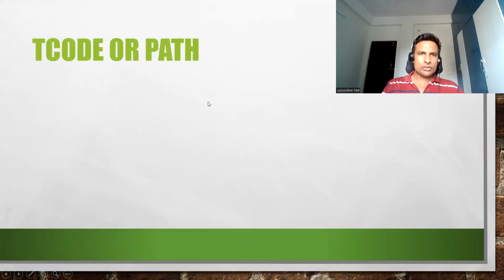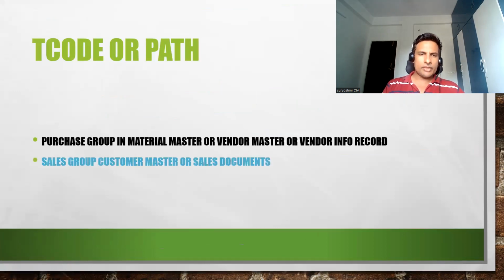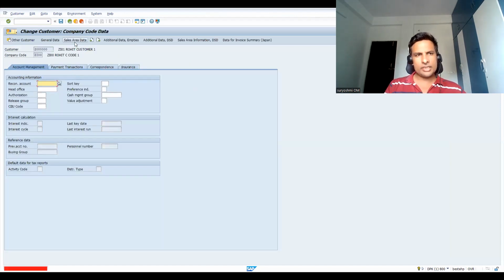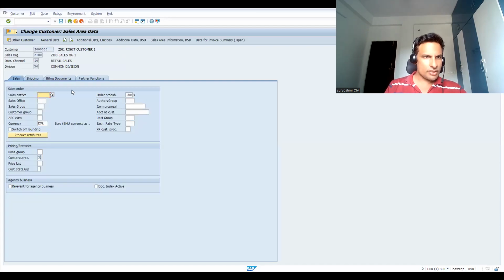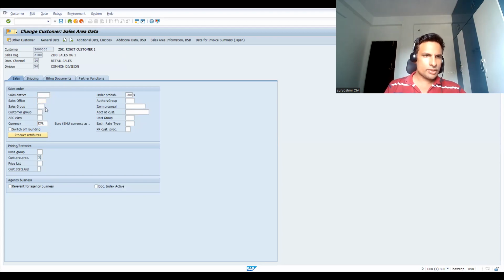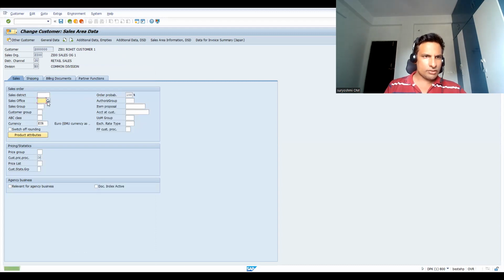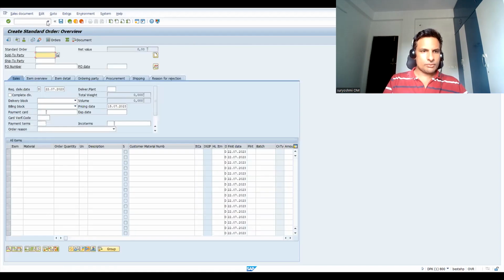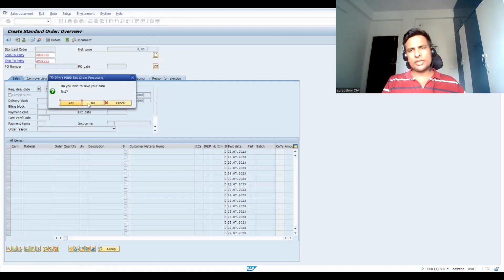Difference between sales group and purchase group in sap sd or s4 hana